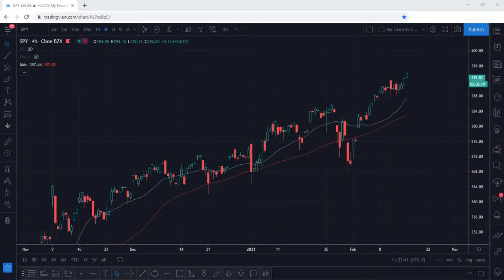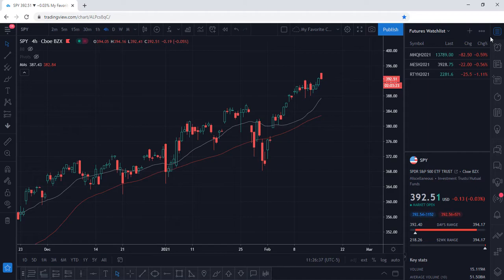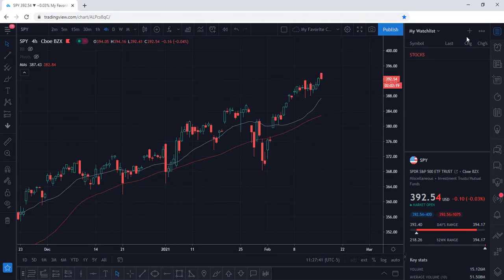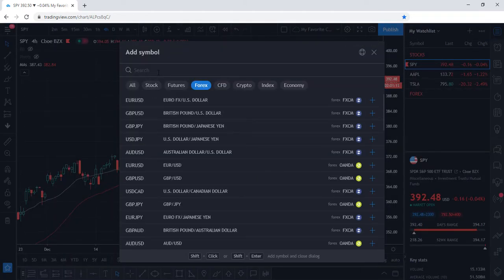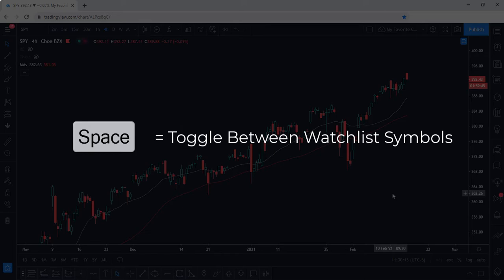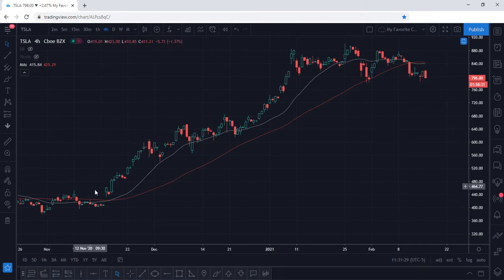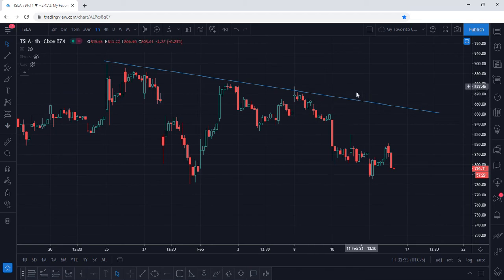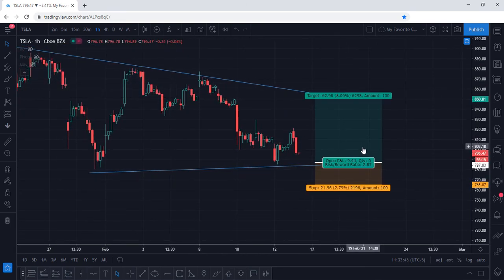TradingView Tutorial [3 TradingviewTips and Tricks] How to Use TradingView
In this Tradingview Tutorial, we are going to cover how to use tradingview and provide you with 3 tips and tricks that you can use when using the Trading view Platform. Whether you trade forex, stocks, or futures, Tradingview is one of the best trading platforms, especially for beginners.

We will cover tips for the watchlists, indicators, and drawing tools.

// RECOMMENDED TRADING GEAR